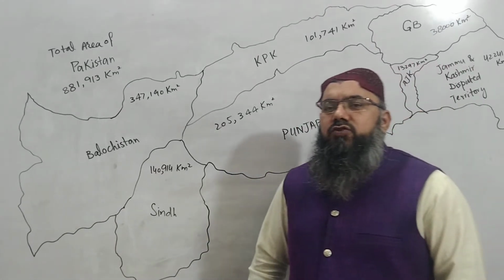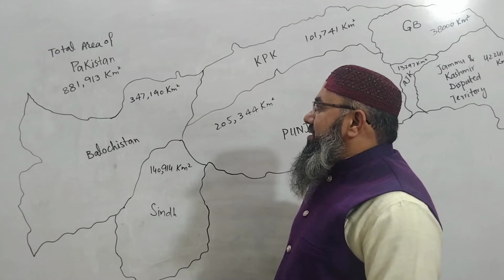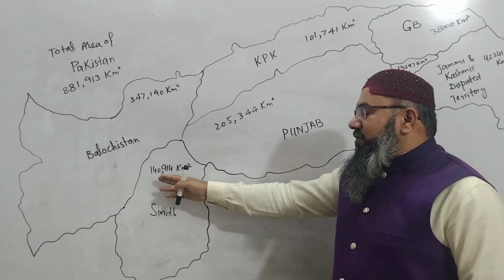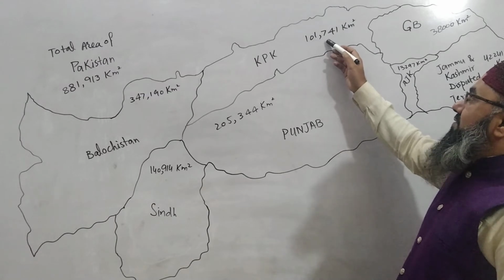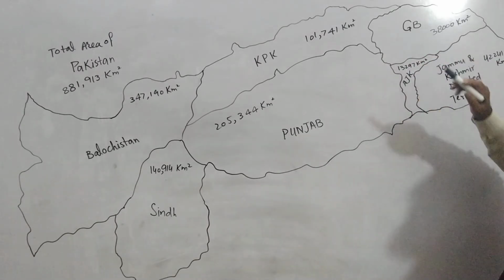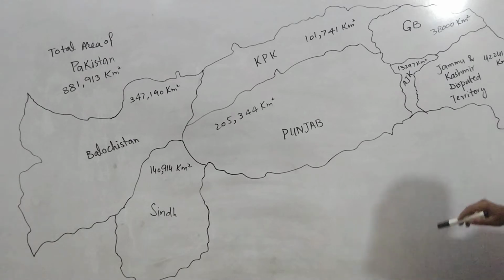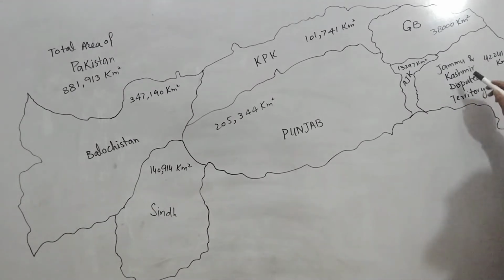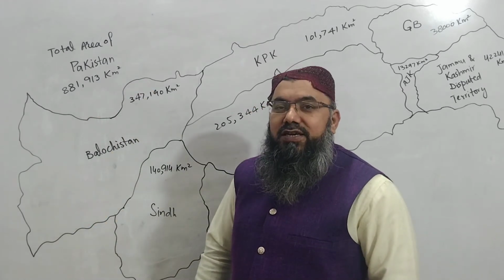TOTAL AREA OF PAKISTAN AND ITS PROVINCES[knowledge Hub]